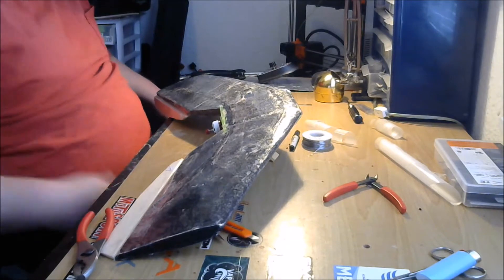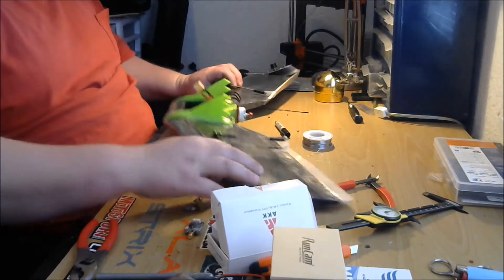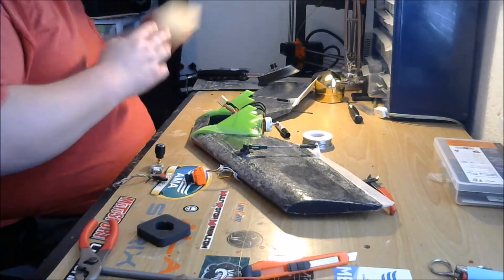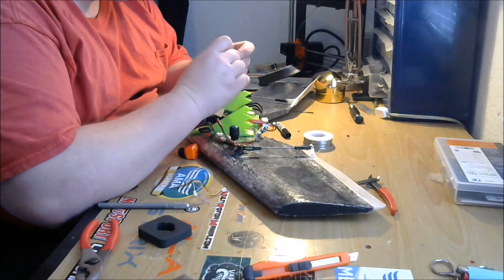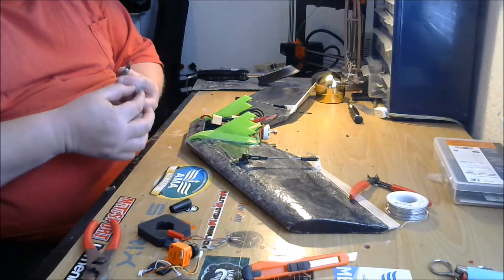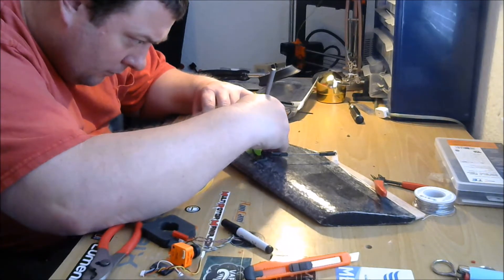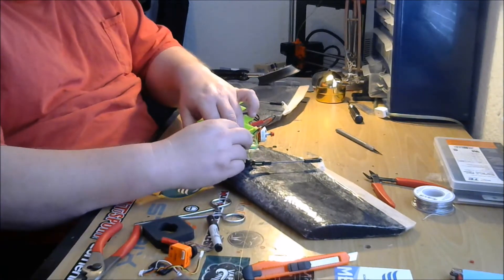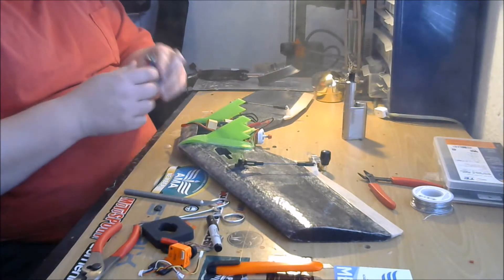A Quad Pilot's Guide to Wings Part 10: FPV Camera and VTX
This video series is meant to be an intro to building and flying wings for quad pilots looking to get their first wing. Hopefully you find this info here helpful, please comment with any questions, or if there is something that you are not clear on or need more info on.